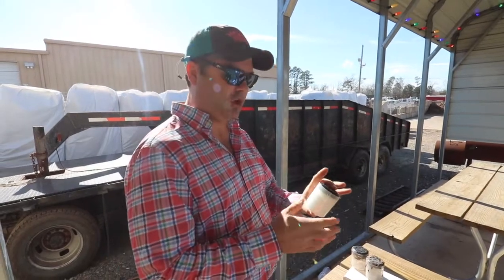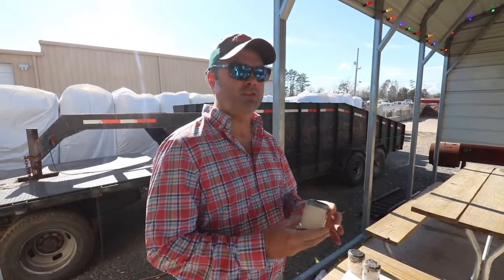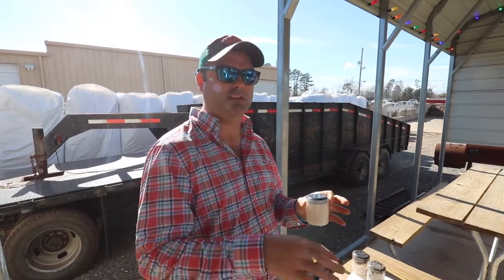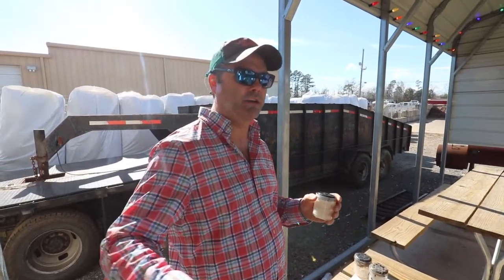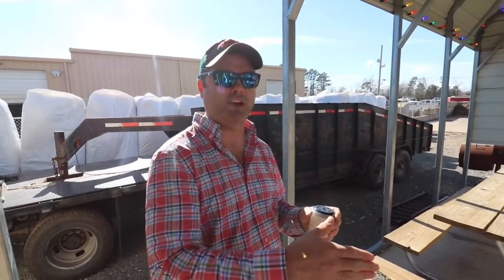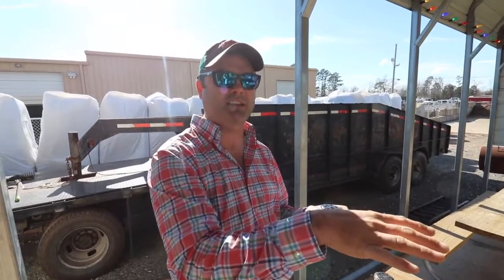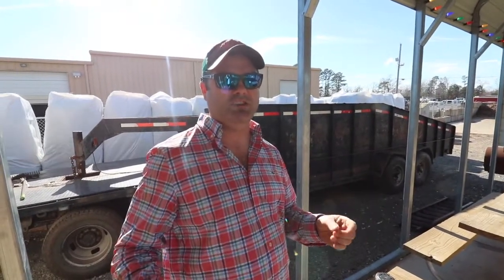Let’s debunk this termite myth.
There is an age-old debate about which is better - barrier treatment or bait stations when treating termites? We go with the bait stations...and here’s why. Some say that using bait stations is like ringing a dinner bell and attracting the termites to your house. While the barrier treatment only stops some of the termites already headed for your house, the bait stations attract the termites AWAY from your house and to the bait stations. Another benefit is as the termites feed on the bait station, they carry the bait back to the colony to cause the entire colony to collapse. Our mission is to not just intercept termites as they come to feed on your house but to eliminate your termite problem completely. Let us know if you need our help or have any questions.